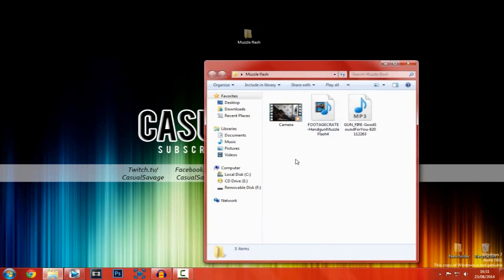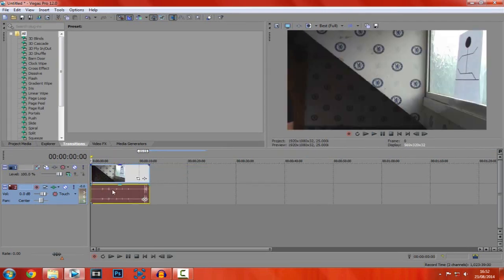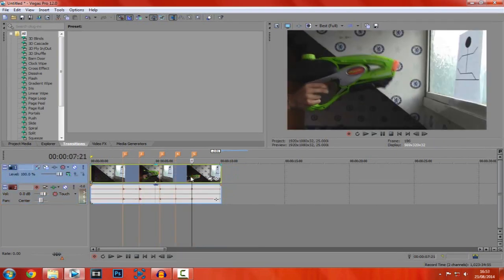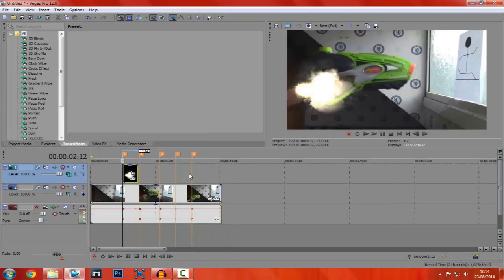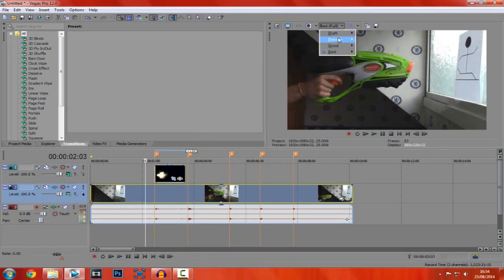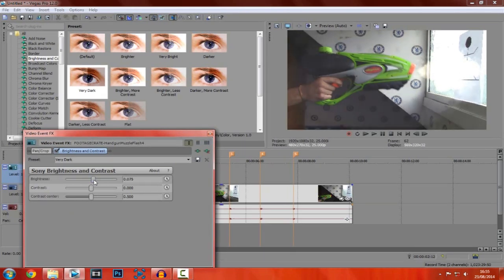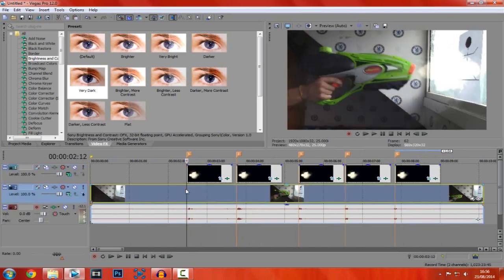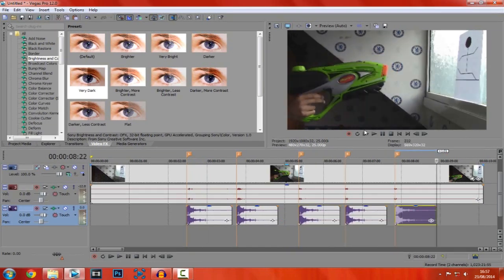How To: Muzzle Flash In Sony Vegas Pro 11, 12 & 13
What's up, in this video I am going to show how to apply a muzzle flash in Sony Vegas Pro 11, 12 & 13. This is simple to do and it does require some patience to do.

►Skype:
CasualSavage

CasualSavage